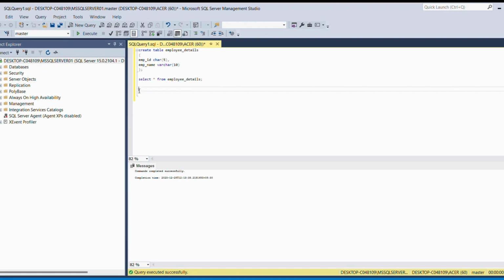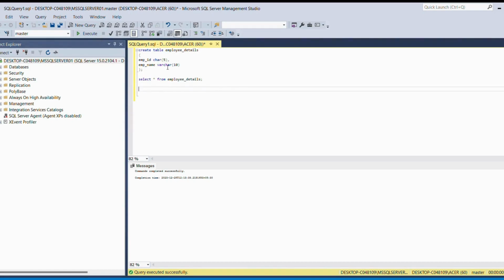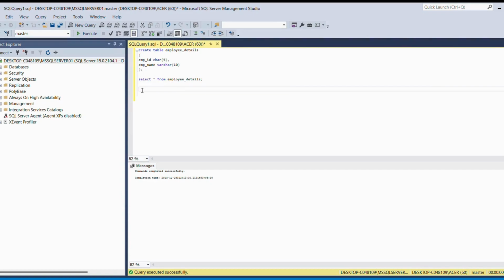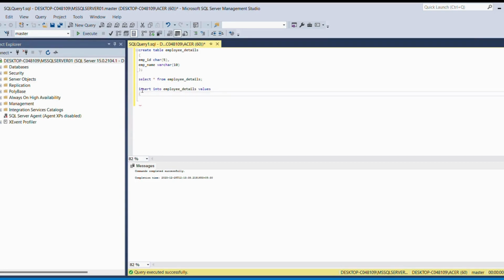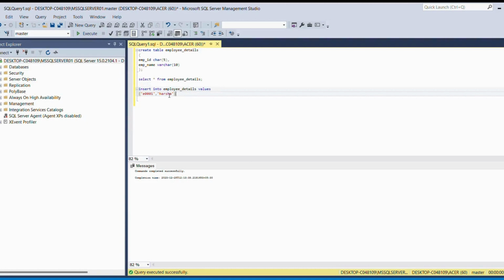SQL Tutorials - Char vs Varchar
📊 Understanding SQL Data Types: CHAR vs VARCHAR

🔍 Overview:
Explore the nuances of SQL data types as we delve into the key distinctions between CHAR and VARCHAR.

- Fixed vs Variable Length: Understand how CHAR stores fixed-length data, while VARCHAR accommodates variable-length strings.
- Storage Efficiency: Explore the impact on storage space and learn how these data types handle character values.